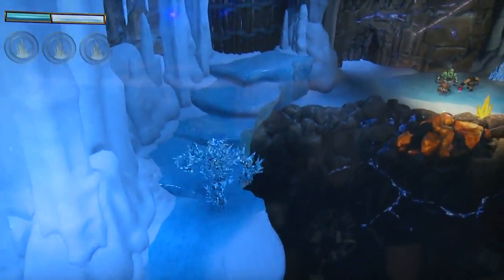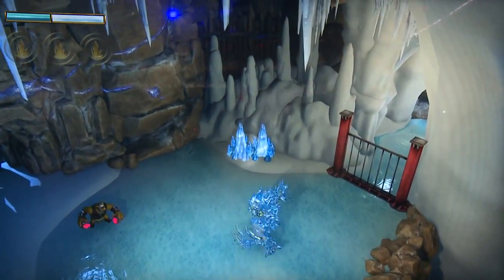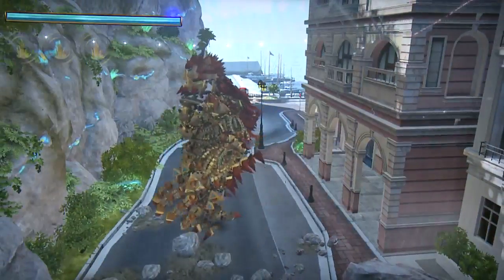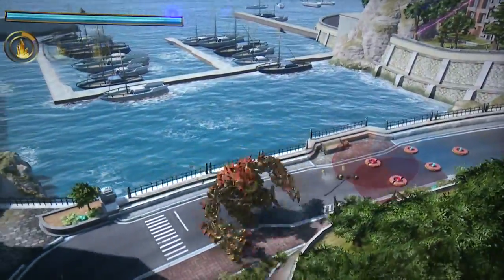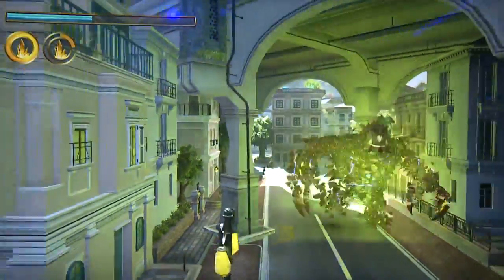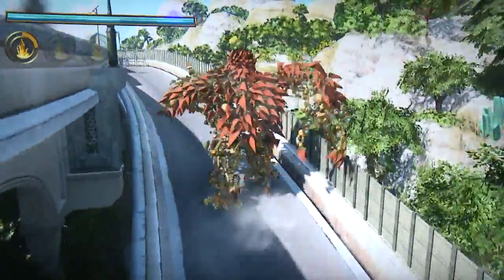Knack - E3 2013 First Gameplay Walkthrough Part 2 (HD)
Here is the first of a few videos showing the first gameplay of the PS4 action platformer Knack. Its taken straight from the show floor and shows off Knack in various forms and in a few levels which were showcased and playable at E3 2013.